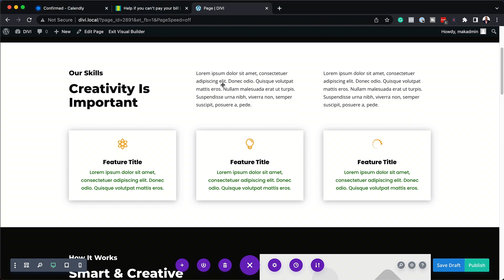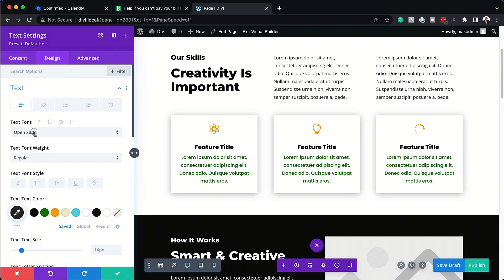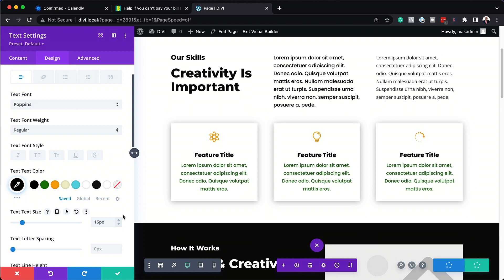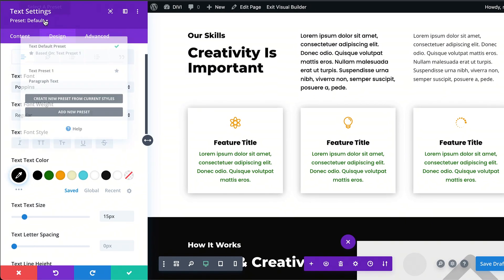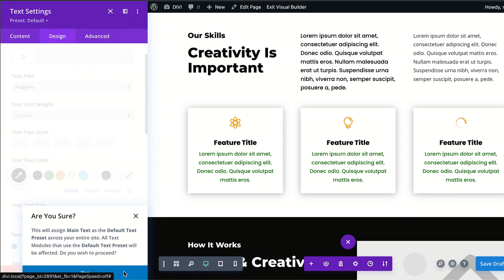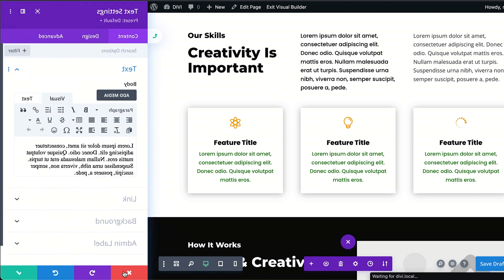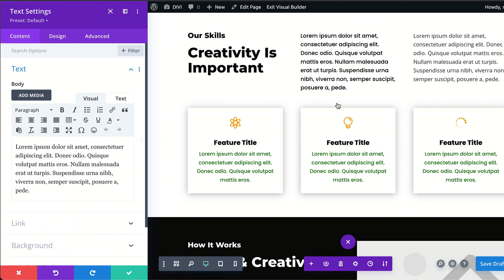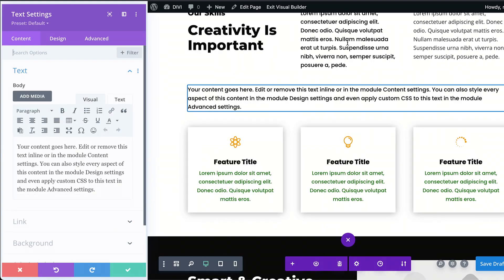Divi Theme Builder - Divi Presets Tip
In this video, I show you some Divi Theme Builder Tips. Let's take a look at Divi Presets.